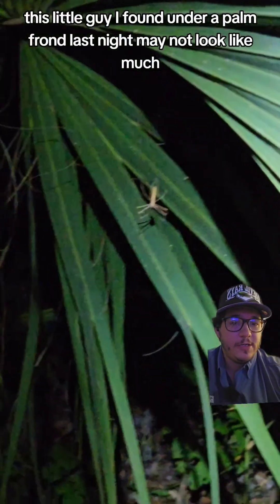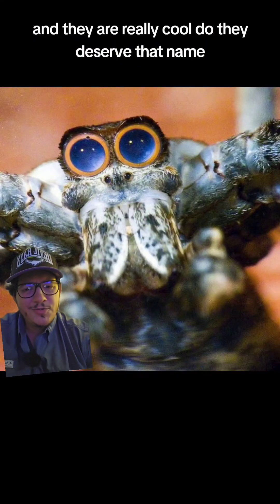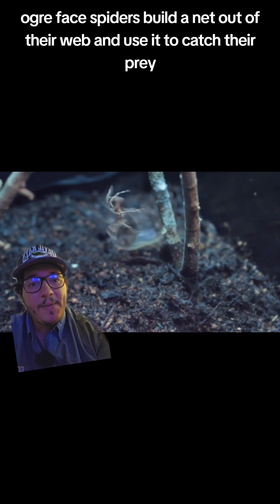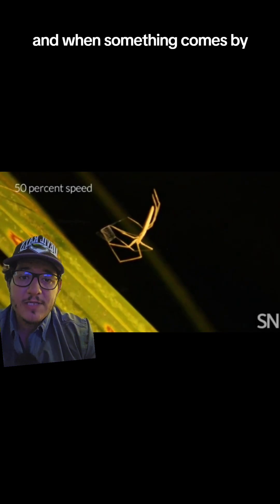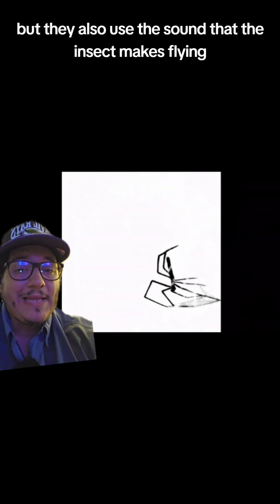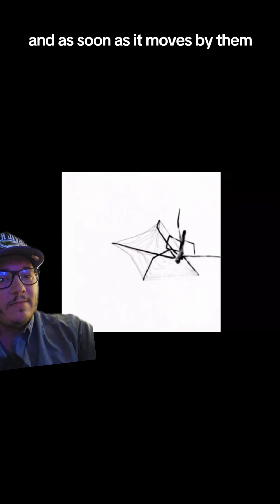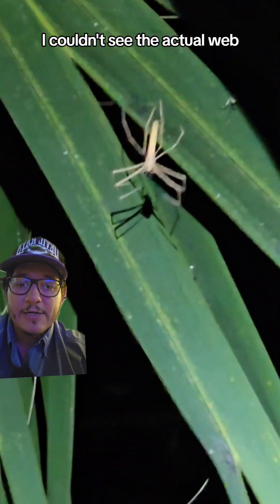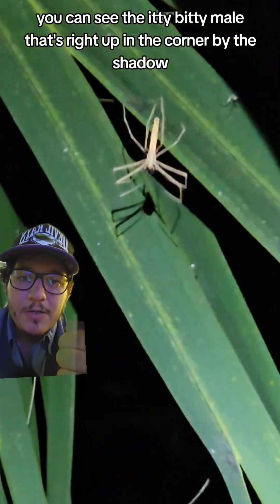This spider takes webslinging seriously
The Ogre Faced Spider uses a web net